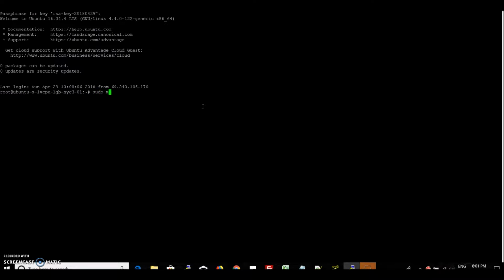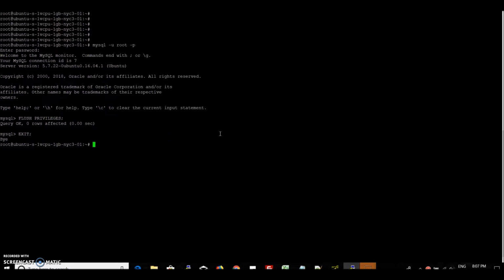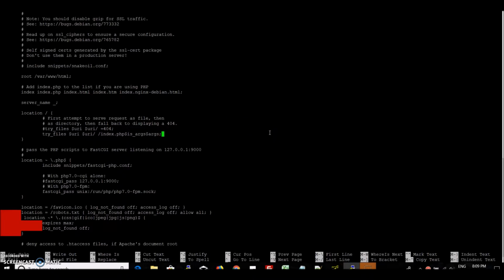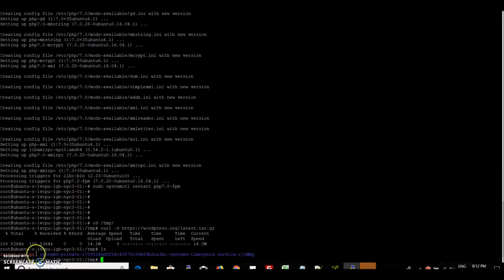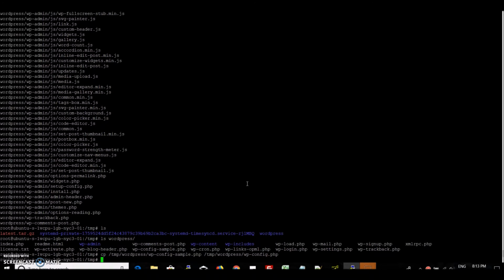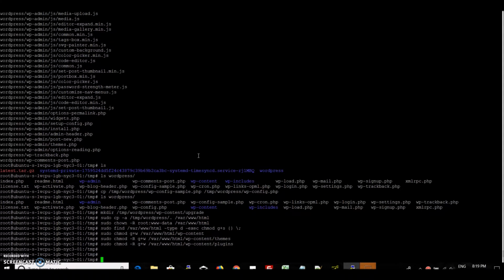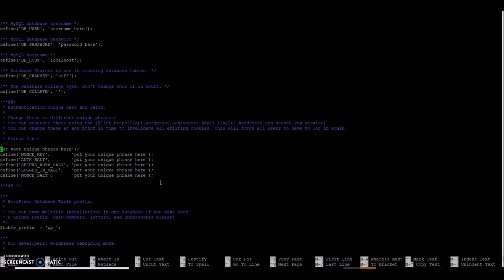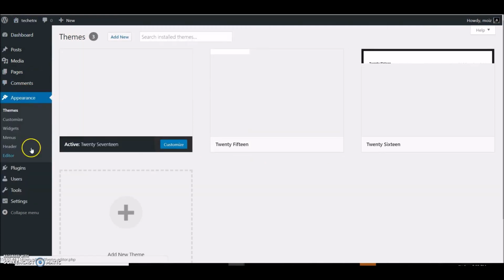Setup Wordpress on VPS #3 - Configure MySql and WordPress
Recommended to watch in 720p.

In this series of videos, I explain how we can set up a Wordpress blog on a Private Server.
For a change, these videos are designed for bloggers instead of programmers. So just follow me step by step and you can set up WordPress on a private server on your own.

I'm using DigitalOcean for hosting, this is what I use for my website ciphertrick.com as well. Have to say works like a charm.

( Signing up with this link will fetch me a few bucks and get you 10$ free credit)

Tech Stack:
Hosting - DigitalOcean
Stack - LEMP (Linux, Nginx, Mysql, PHP)
SSL - LetsEncrypt

Video 4: Protect your site with letsencrypt SSL (Soon)